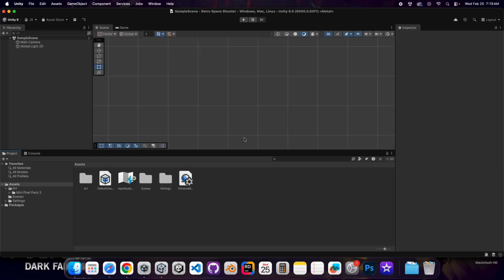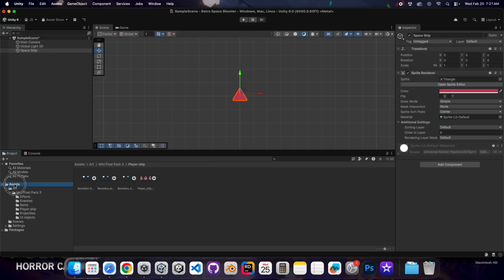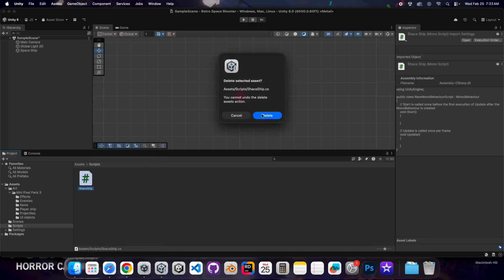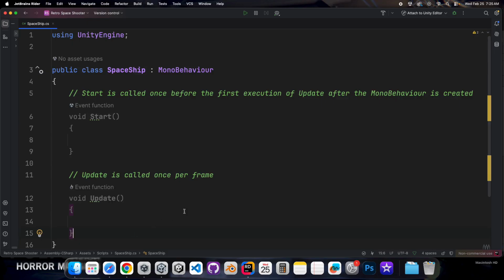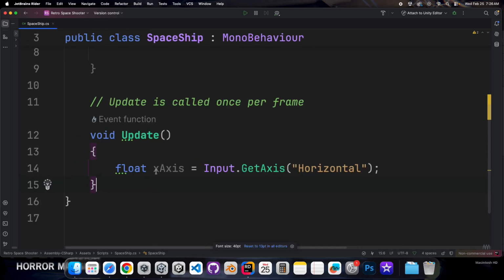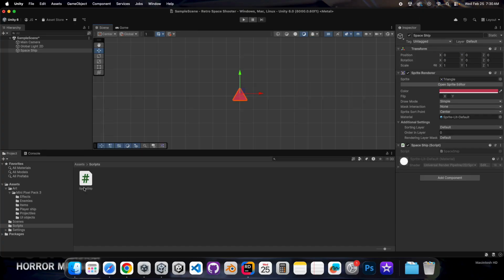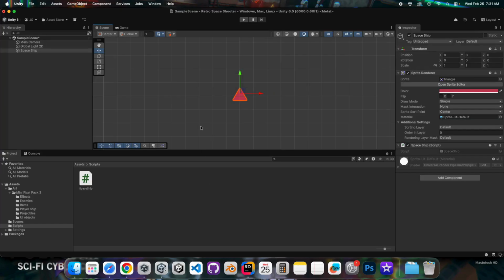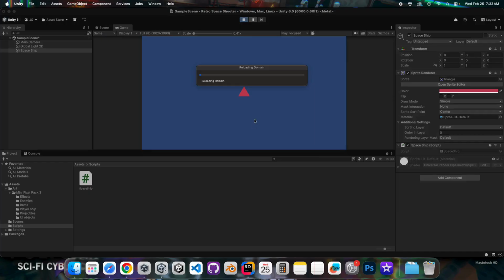Ep 02 | Creating the Player | 2D Retro Space Shooter Game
Now that we have created the project in Unity, we need to start by creating our players space ship. Before we jump right into the graphics, we will start with Unity's primitive objects to create our space ship.

Create player space ship using a primitive object
Create a script file for the space ship